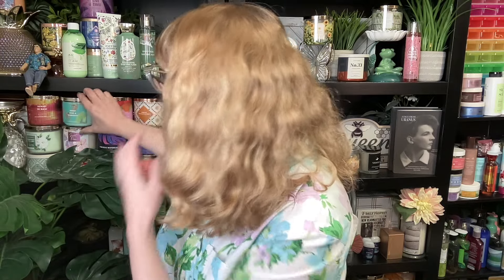Bath & Body Works Coconut Pina Colada Candle Review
Follow  @EcclesiaArts